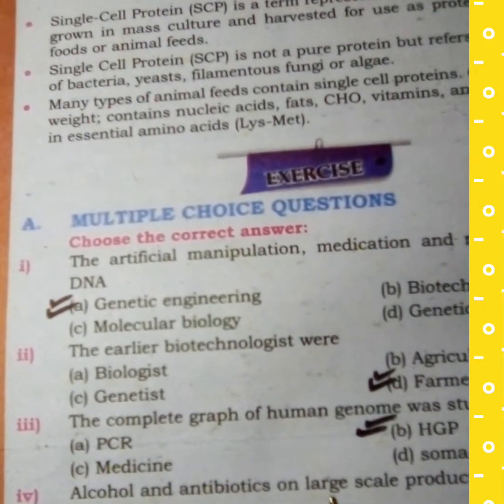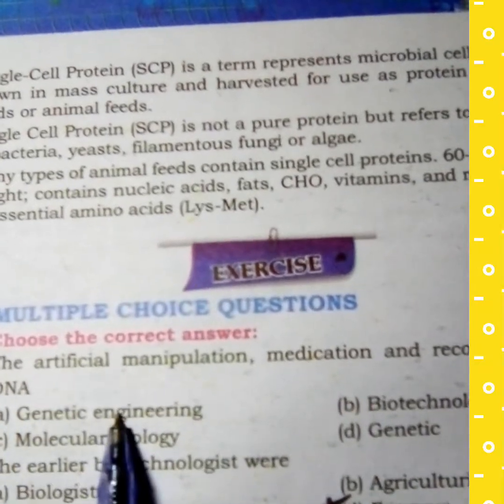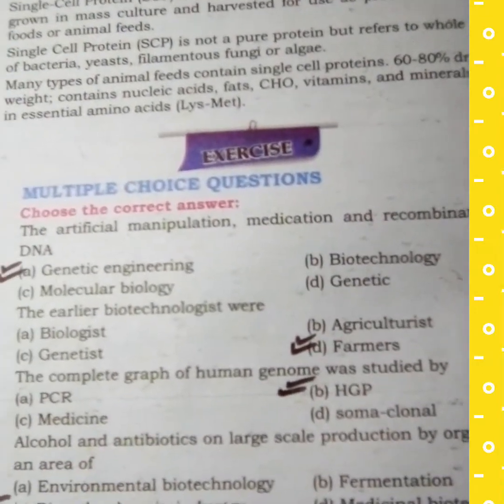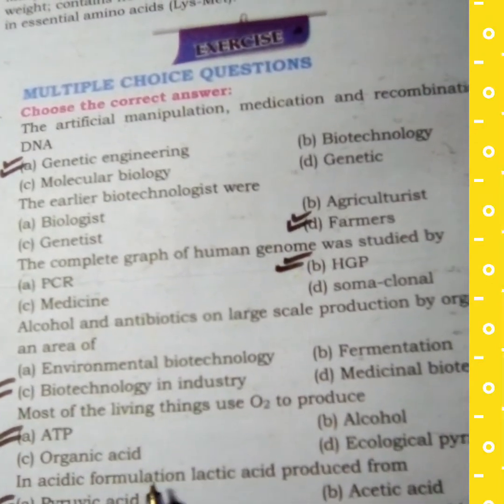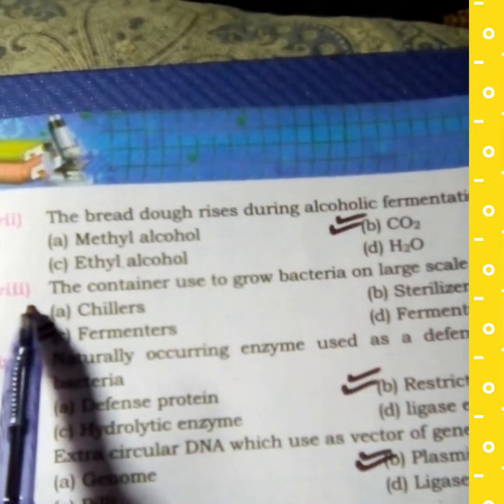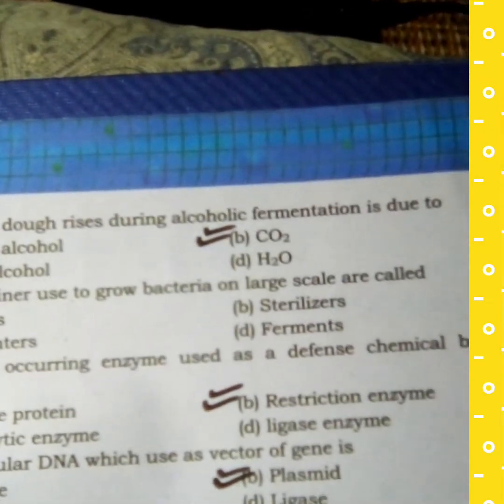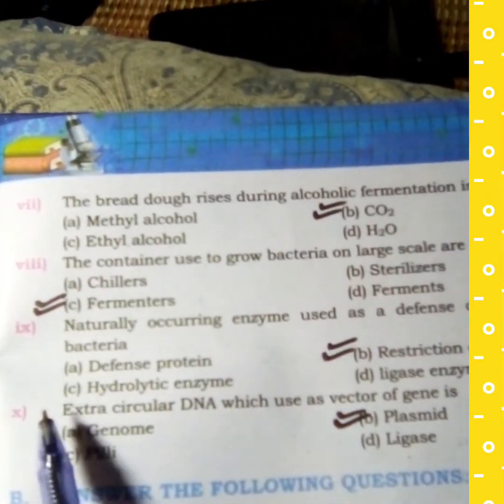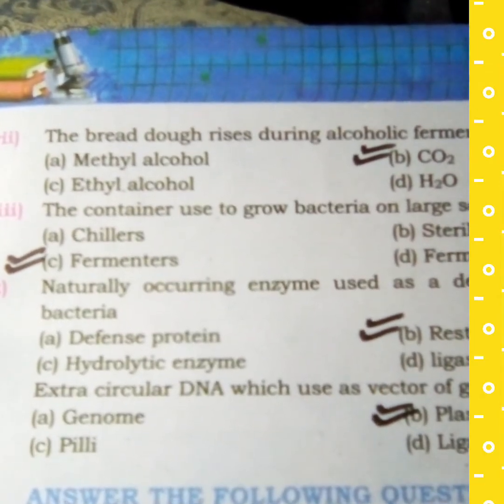# Biotechnology chap # 8 class x Biology Mcqs/you tube official channel by Rubinajan .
Assalamoalikum my dearest students.
Biotechnology chap#8 class XBiology Mcqs ,
Mcqs of chap 8 class X Biology.
Class X Biology Mcqs of chap no. 8 with explanation.
Important Mcqs of chap 8 for MDcat .point of view💕
Thankyou 😊
Allahafiz 💞